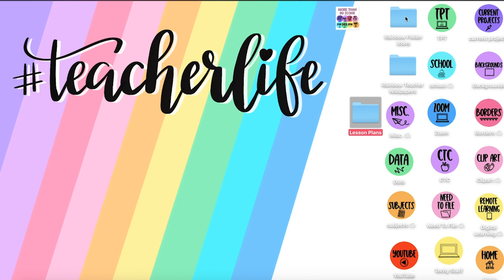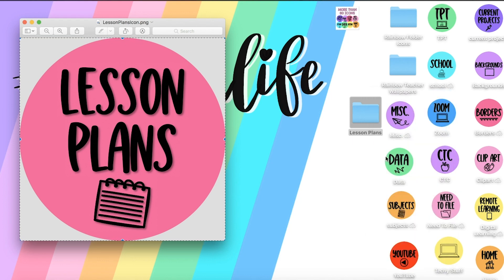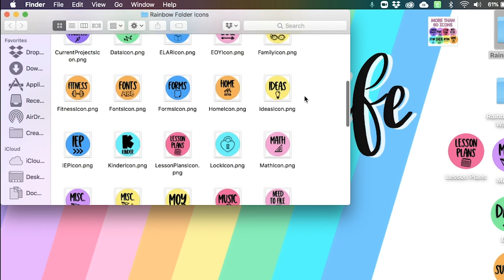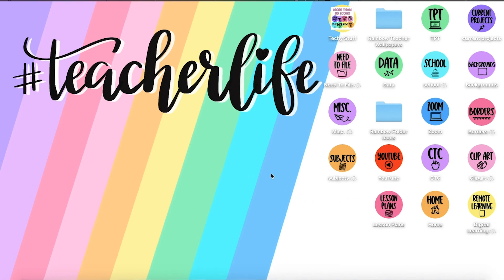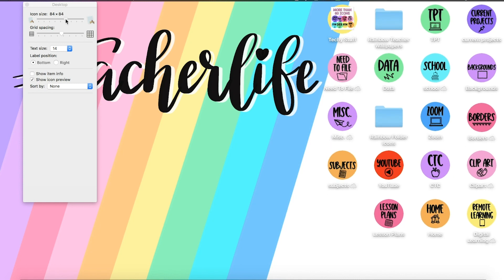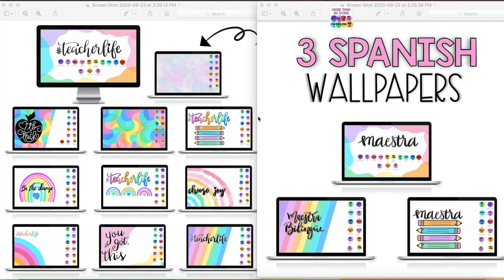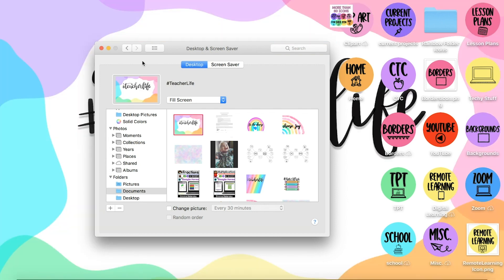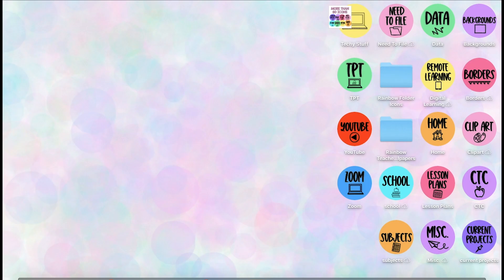TEACHER DESKTOP and FOLDER ICONS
In this Tutorial I show you how to customize your Mac Desktop. I added the resources below.